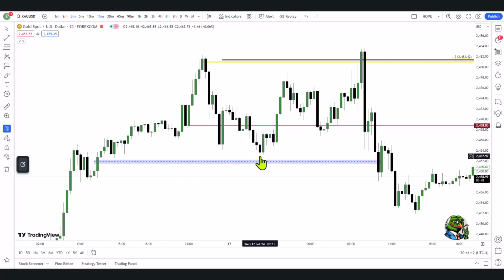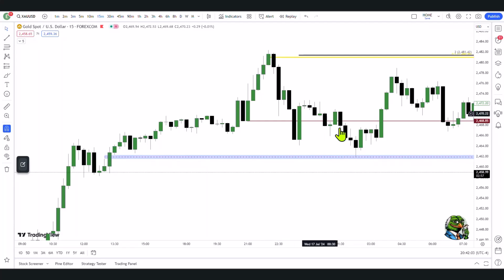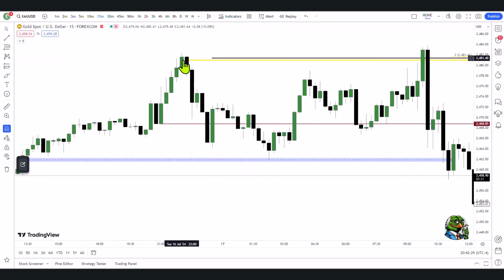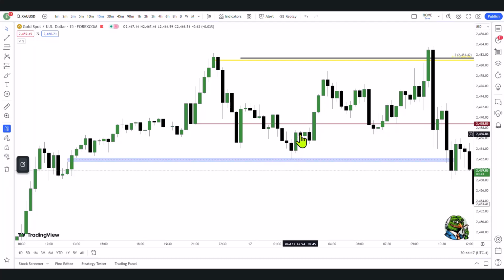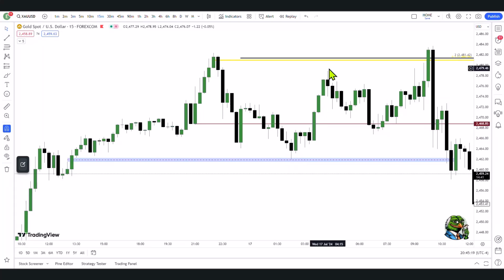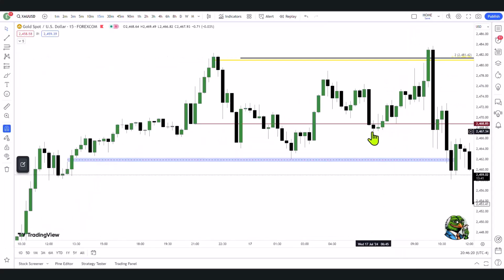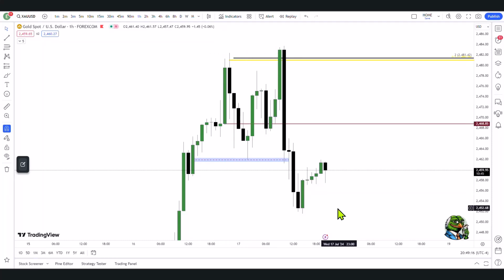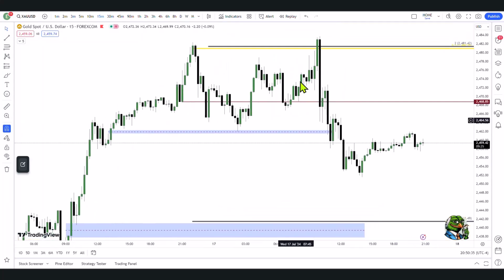How to use ICT Order Blocks to frame setups and identify order flow 18 July 2024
How to use ICT Order Blocks to frame setups and identify order flow 18 July 2024 Live Trade Case Study